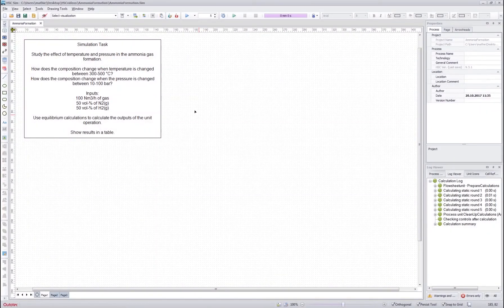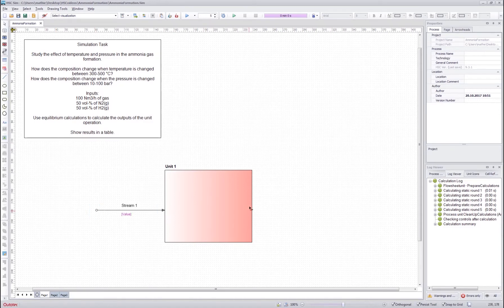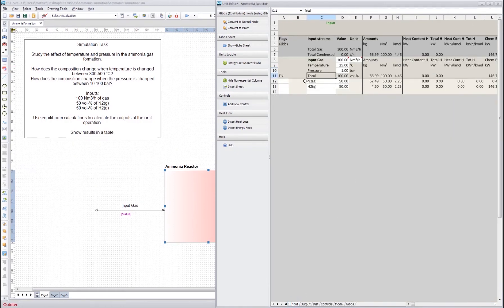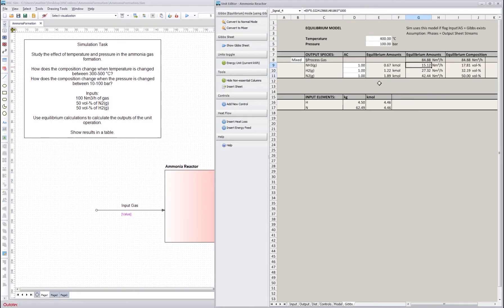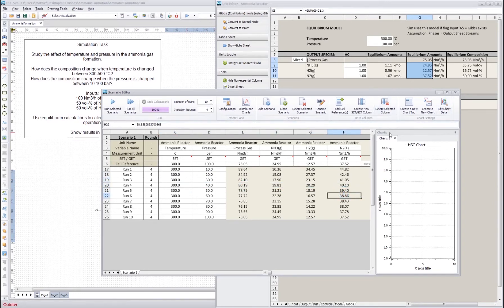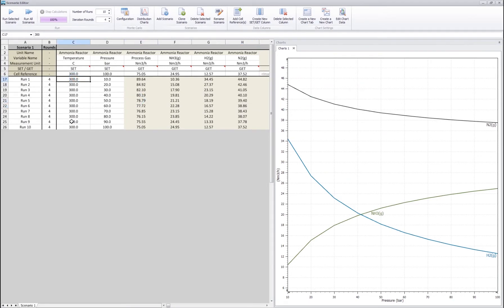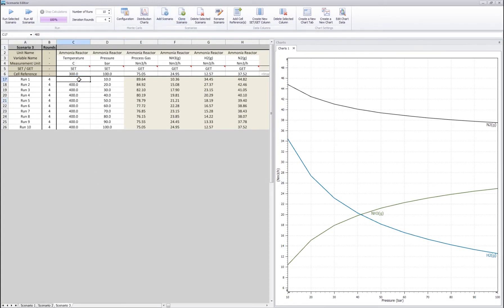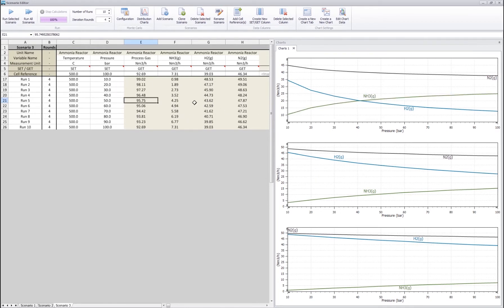HSC Sim, Advanced – Scenario Editor, equilibrium unit and tables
This video shows how to define different calculation scenarios, how to use control tables and also how to define an equilibrium unit operation using the elemental distribution unit in the HSC Sim 9.